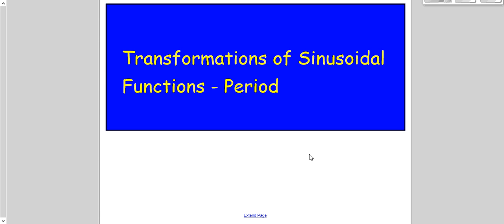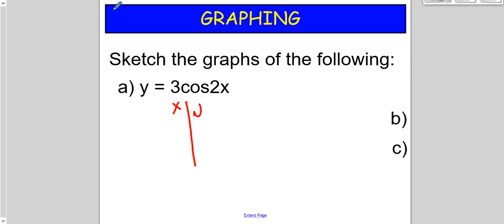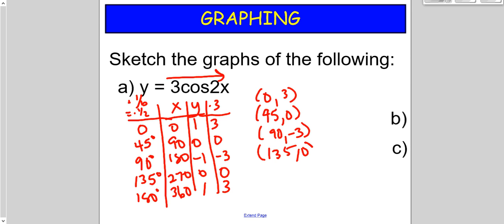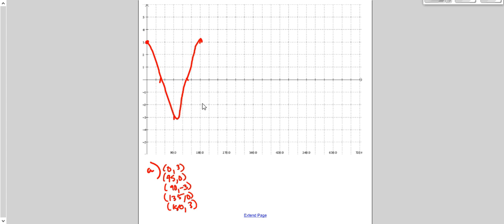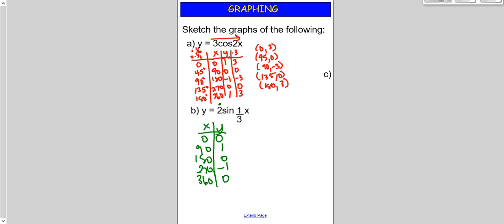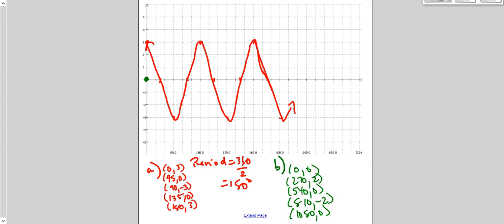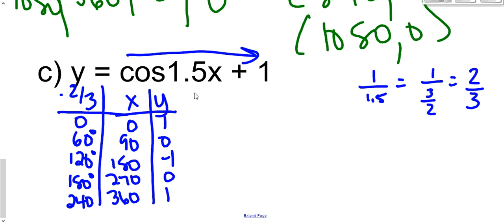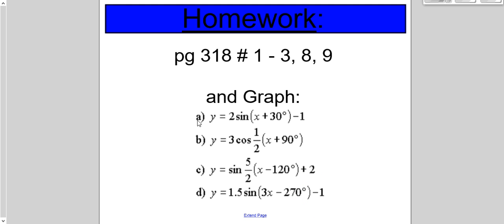5 3 period transformation V2